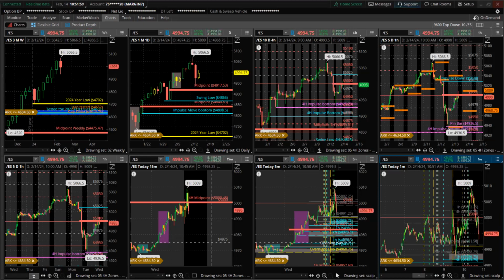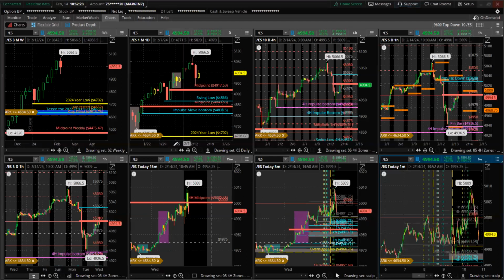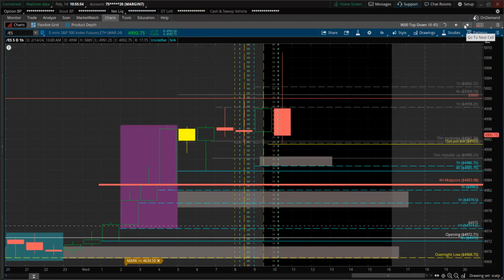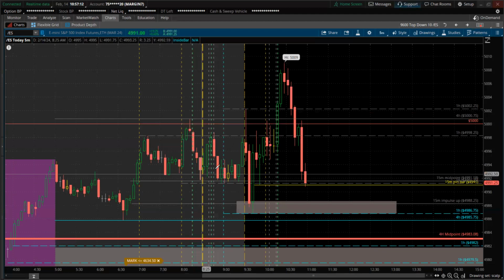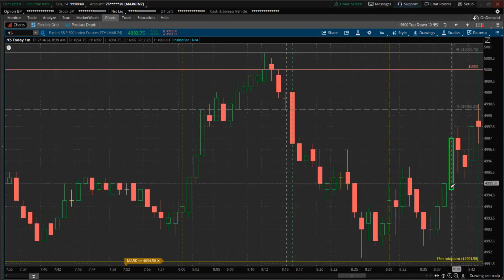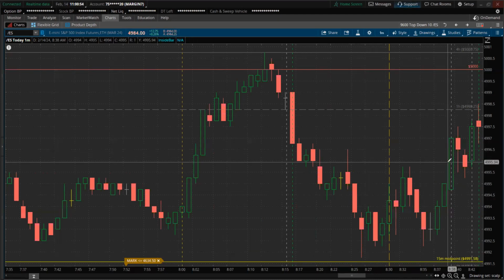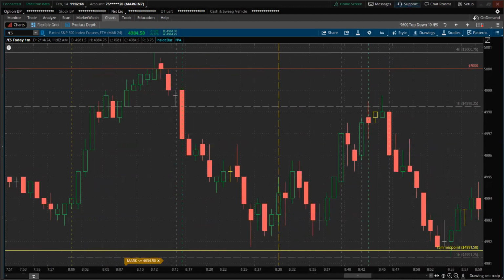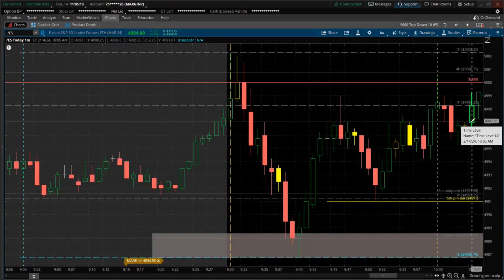WATCH SCALPING E-MINI S&P 500 FUTURES CHARTING CANDLESTICK ANALYSIS TECHNICAL PRICE ACTION